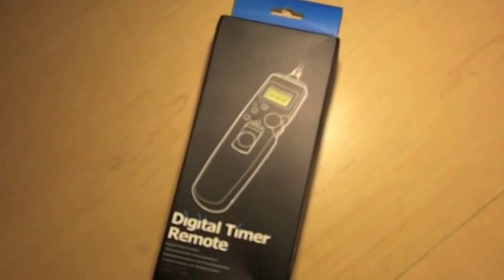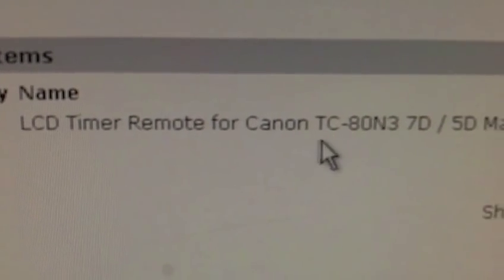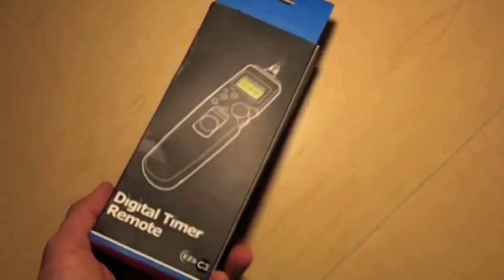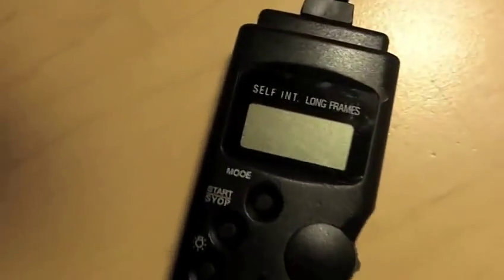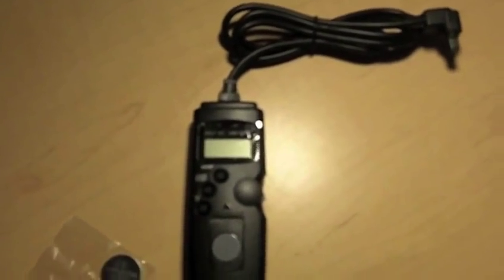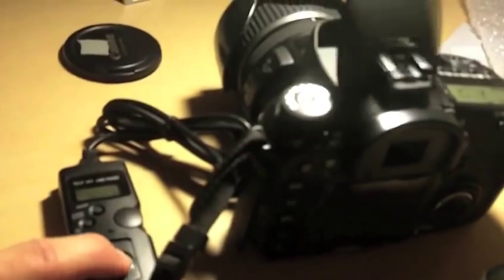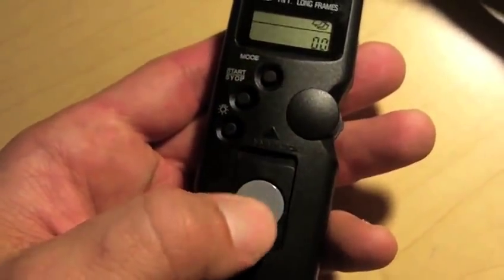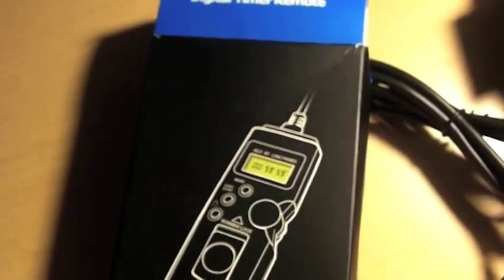Canon TC-80N3 OFF BRAND remote review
Off brand Canon 7d/ 5d mrk II remote TC 80N3 review. reviewed with the kodak zi8.